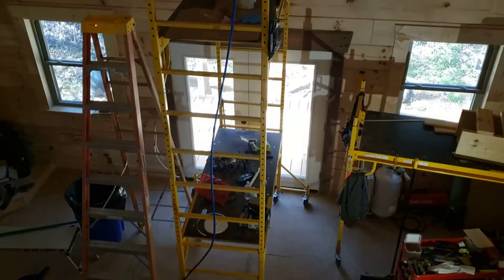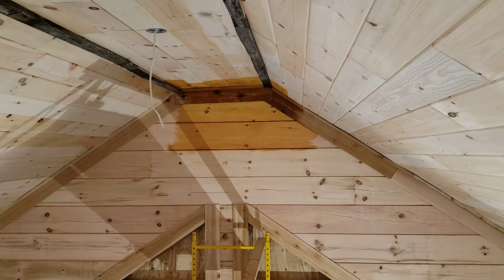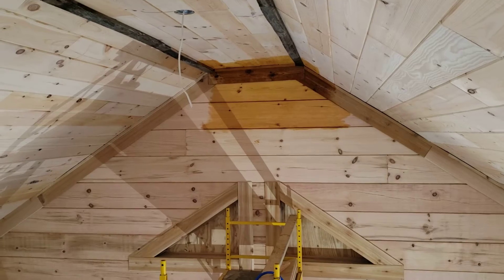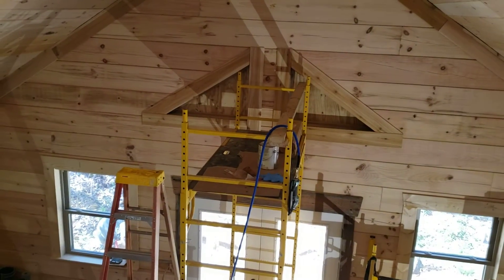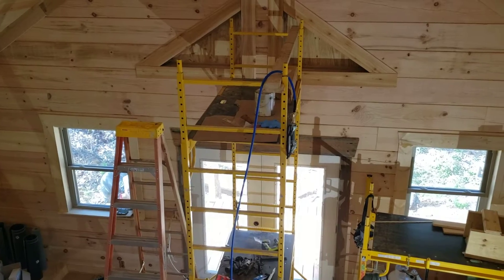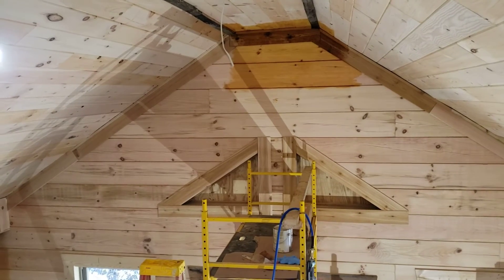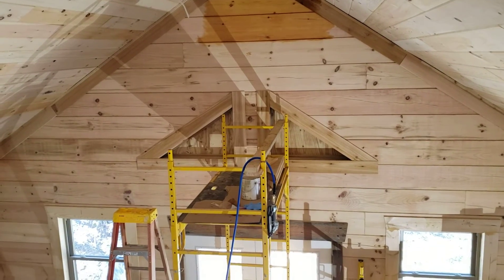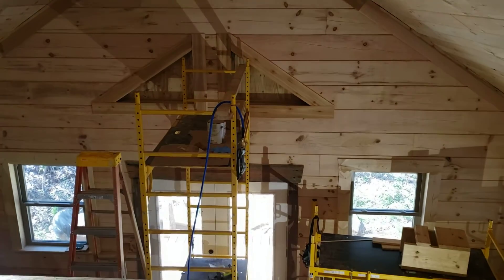A Stain in the Hostel